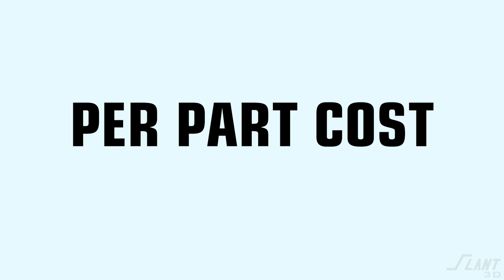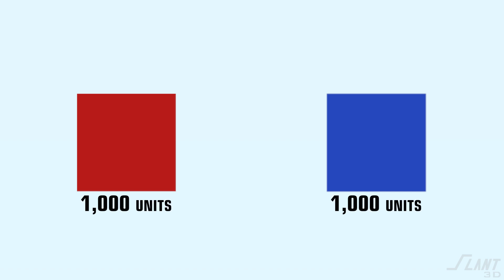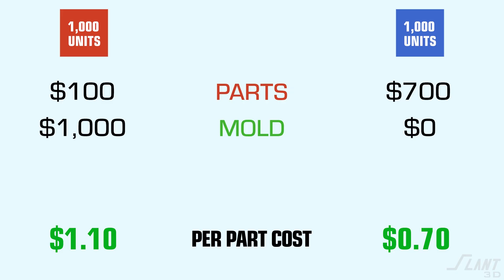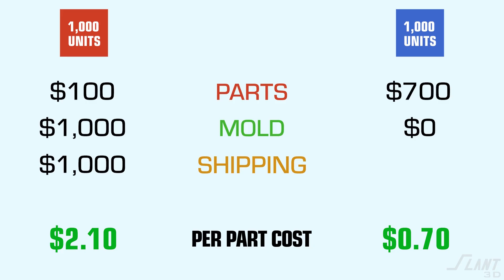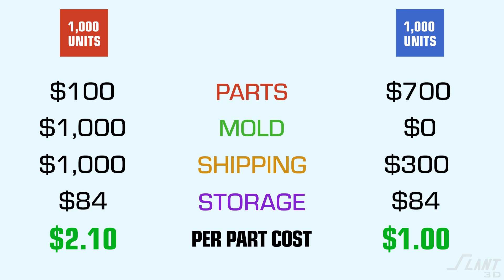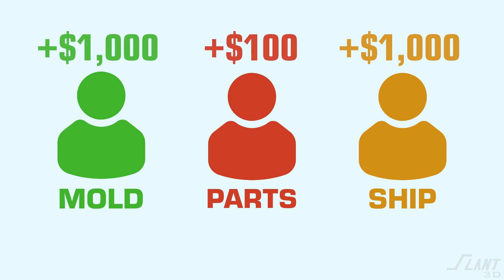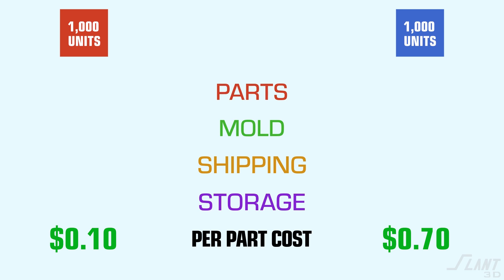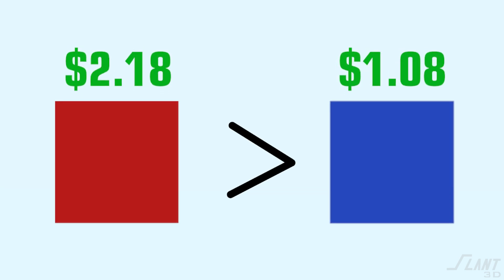Calculating the REAL Per Part Cost for Injection Molding vs 3D Printing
Are you weighing the options between injection molding and 3D printing for your manufacturing needs? In this comprehensive cost analysis, we unveil the true per-part costs of both processes. While injection molding may initially seem cheaper per part, hidden expenses like tooling and shipping can significantly increase the actual cost. We break down each of these often-overlooked costs and compare them directly to 3D printing, which offers flexibility and cost-effectiveness, especially for production runs under 100,000 units. Join us as we explore how 3D printing can streamline your manufacturing process, reduce upfront investments, and minimize risk.